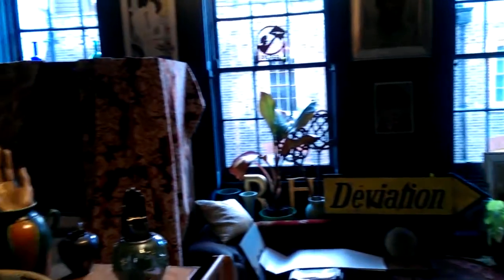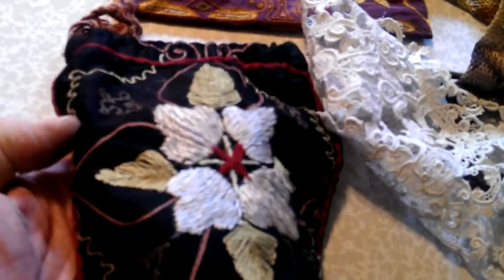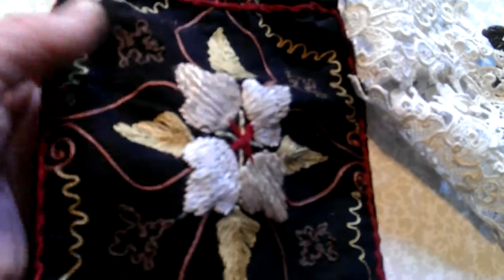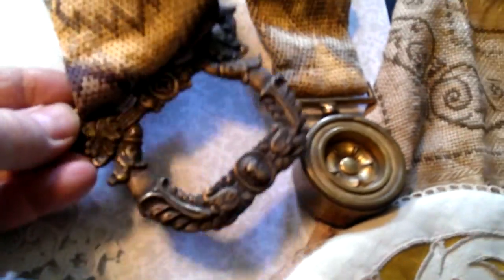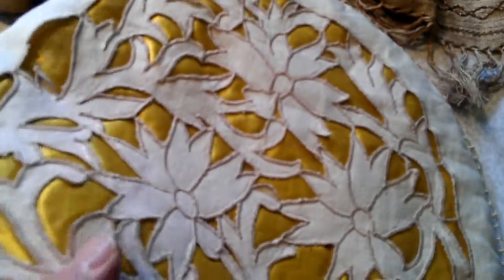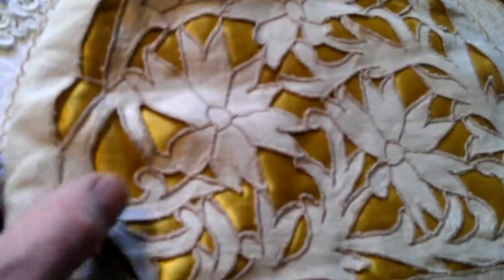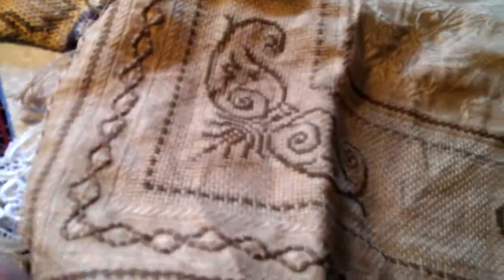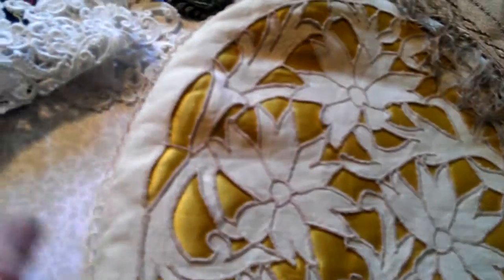31 December 2015(3)